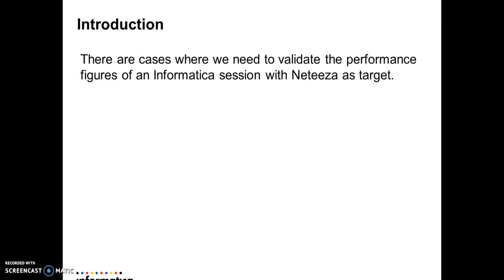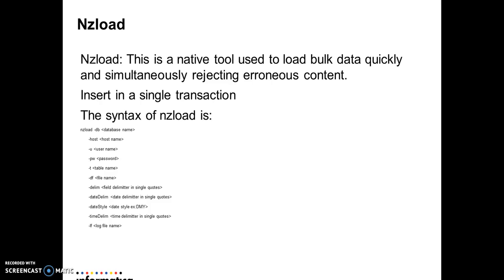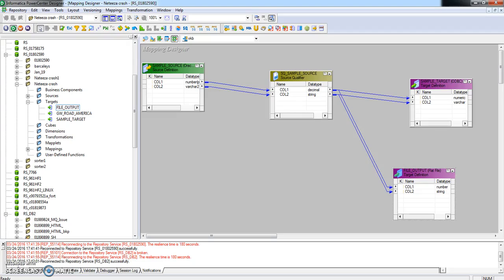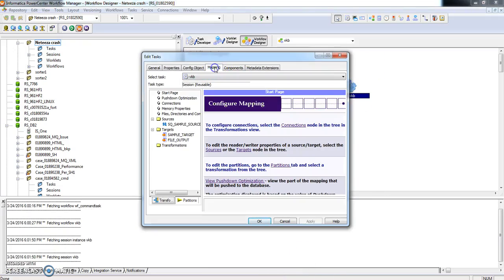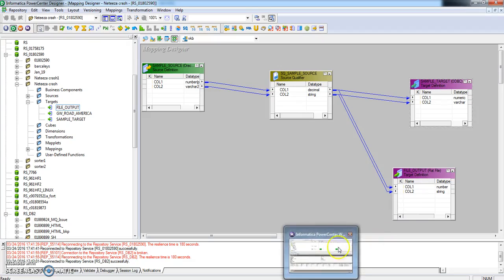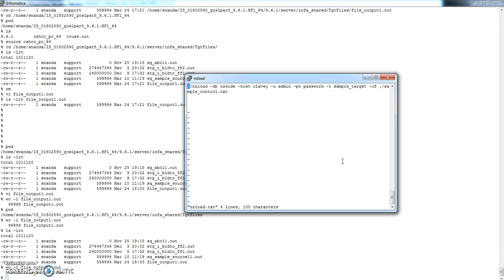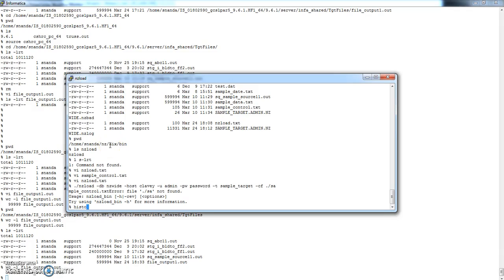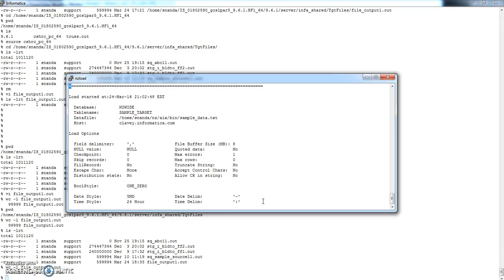Validating session performance using nzload in PowerCenter